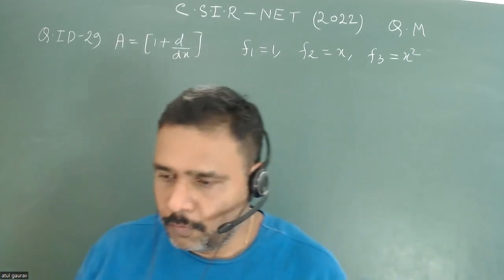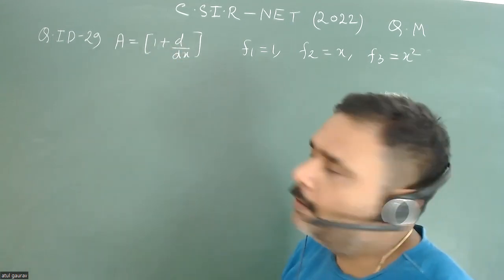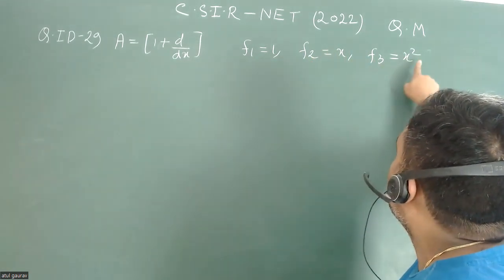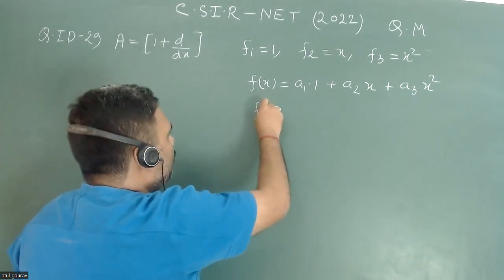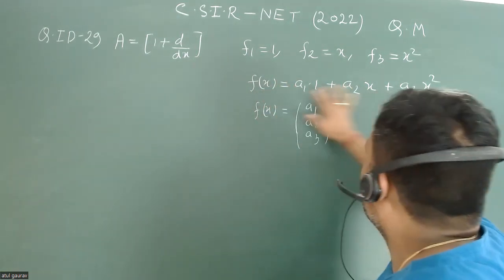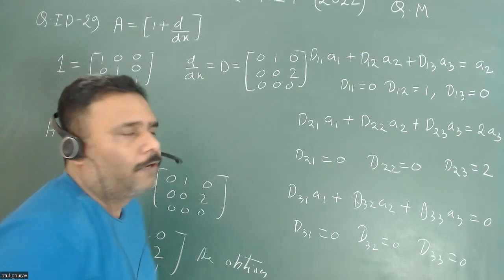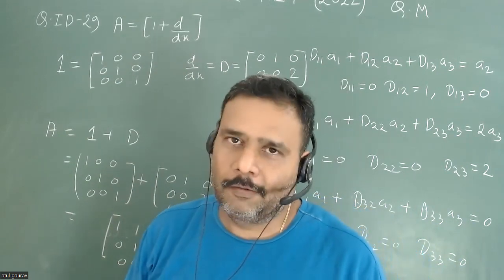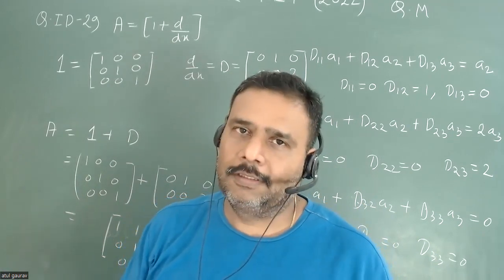𝐐29 | 𝐂𝐒𝐈𝐑-𝐍𝐄𝐓 𝟐𝟎𝟐𝟐 |𝟏𝟔𝐭𝐡 𝐒𝐞𝐩𝐭𝐞𝐦𝐛𝐞𝐫 | Quantum mechanics |Operators | 𝐀𝐭𝐮𝐥 𝐆𝐚𝐮𝐫𝐚𝐯